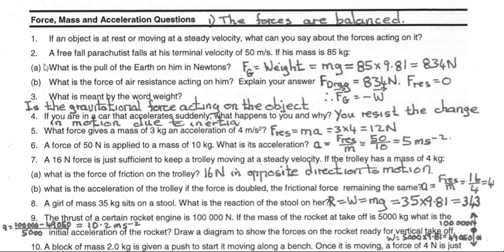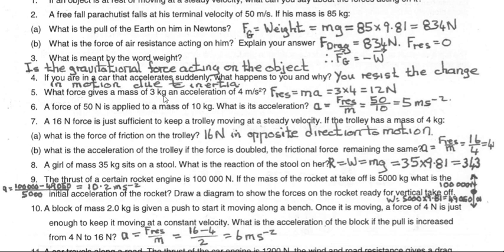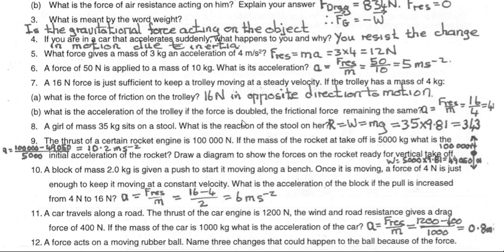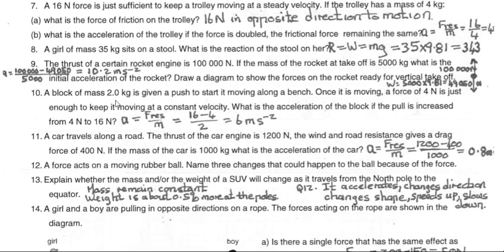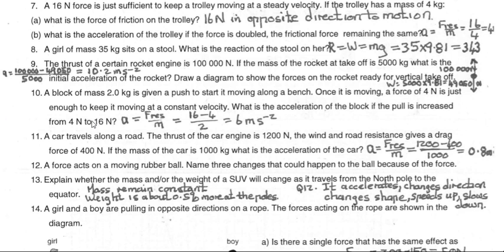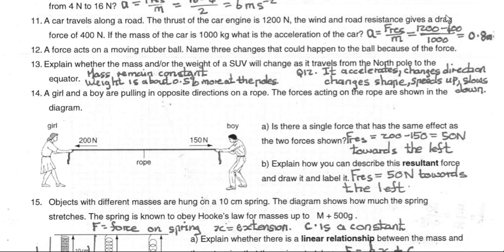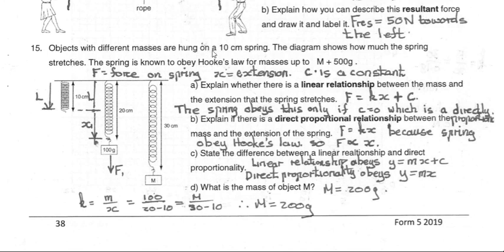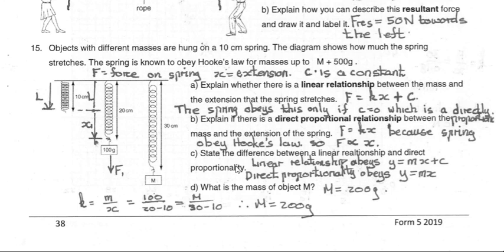force mass & acceleration